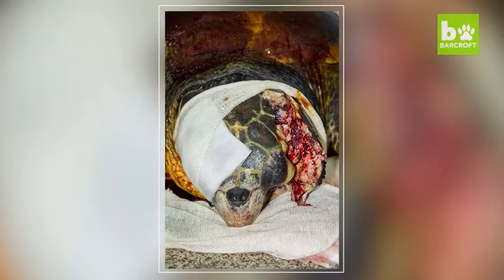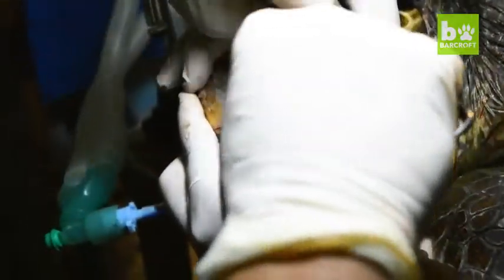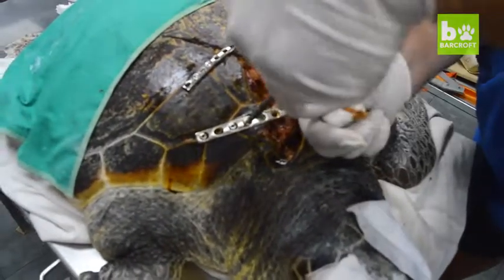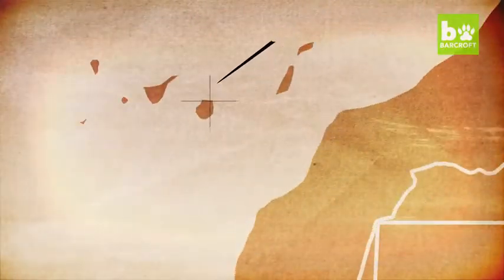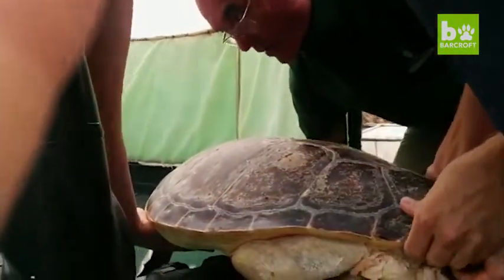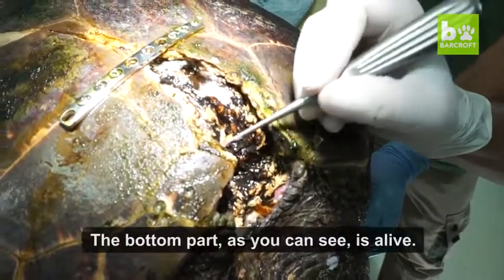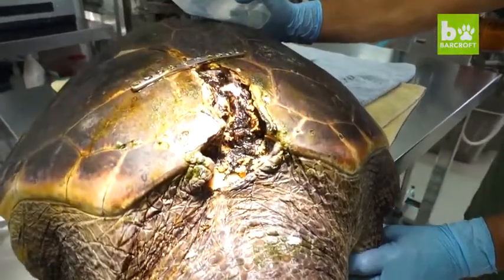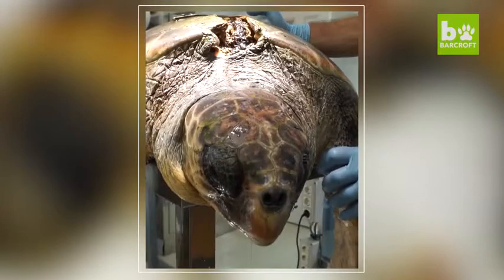Turtle has his shell repaired with metal plates after getting caught in boat propeller